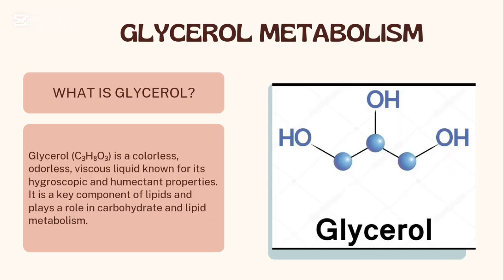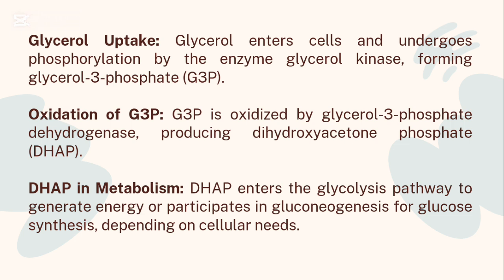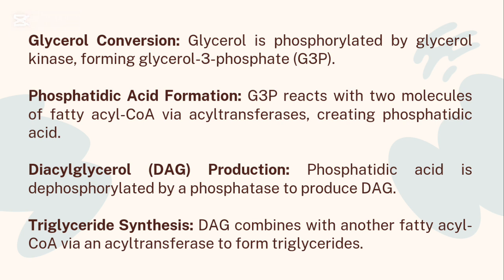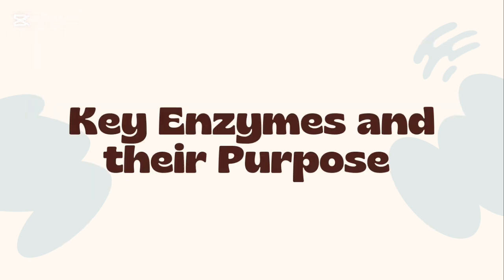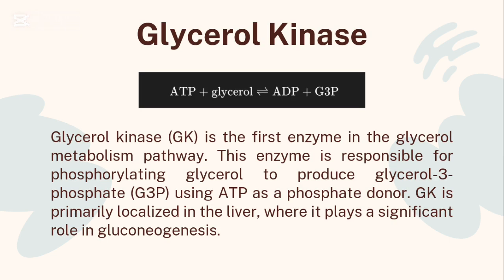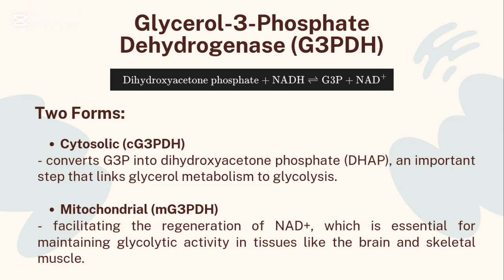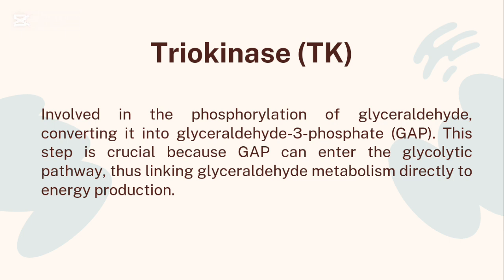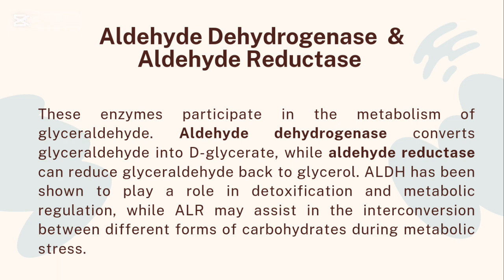GLYCEROL METABOLISM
Presented by Group no. 5
Members:
Dela Cruz, Mery joy
Dolojo, Nelson Jr.
Paladin, Cristylou Hearth